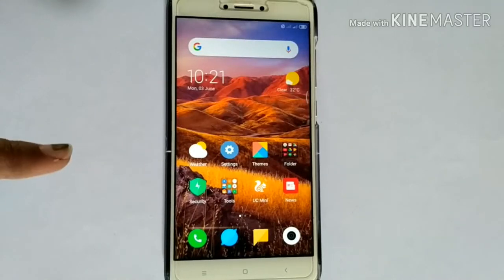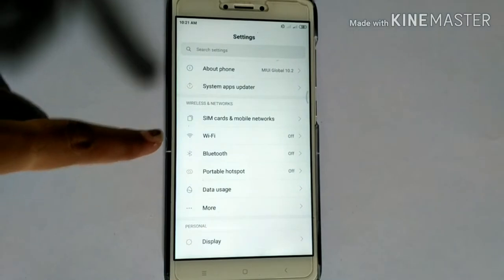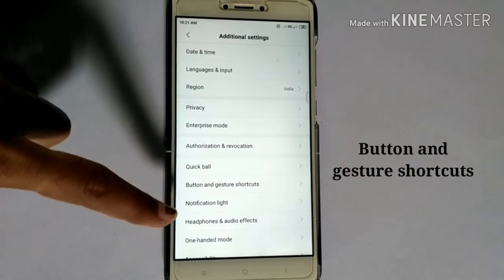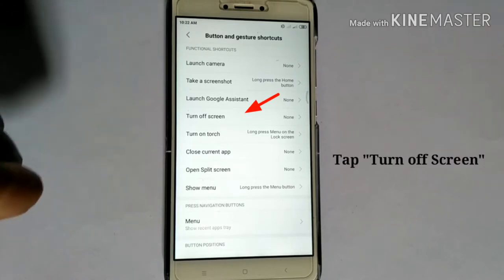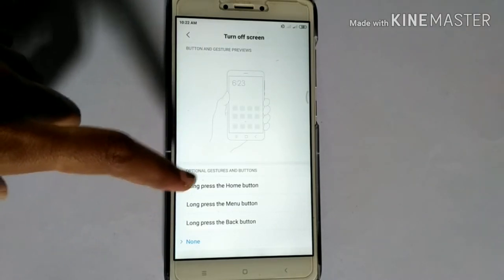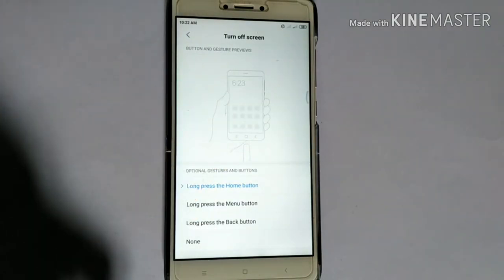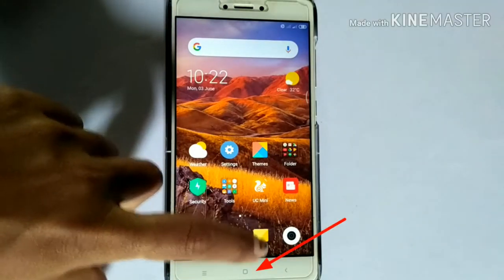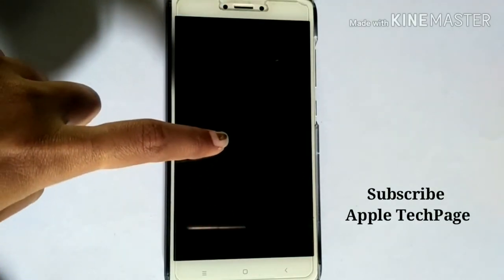Redmi Tricks - Turn Off Screen Without Pressing the Power Button MIUI 10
In this video I am going to show you how turn off screen, redmi tricks and tips, Turn off screen overlay on redmi note 4, 5 and 6, turn off screen overlay on redmi note 6 pro and 7 pro.